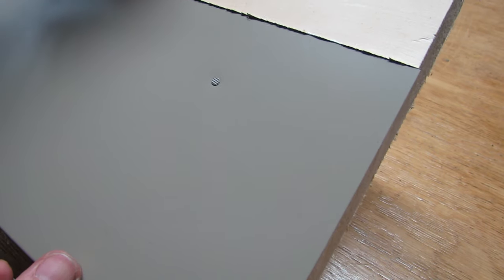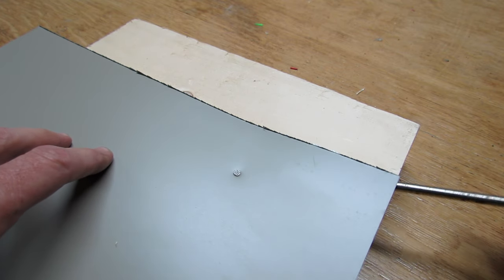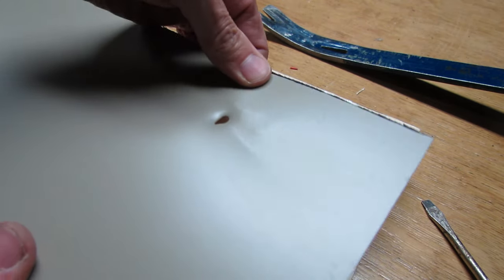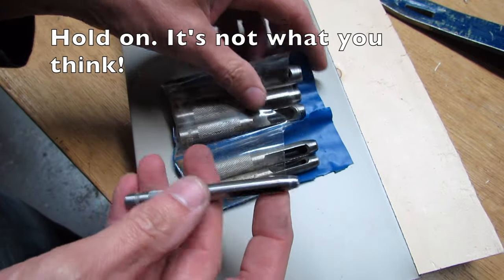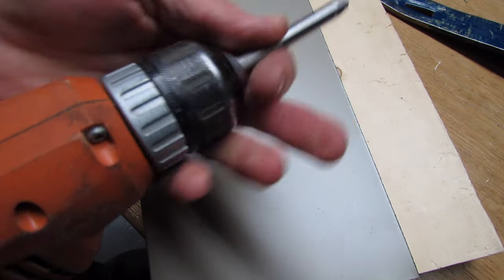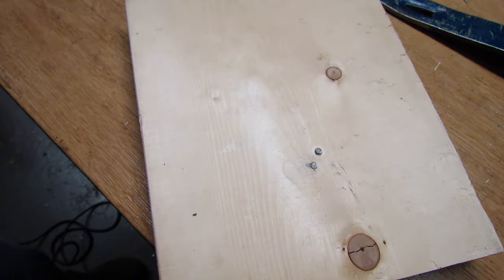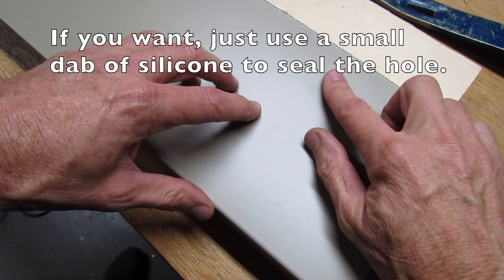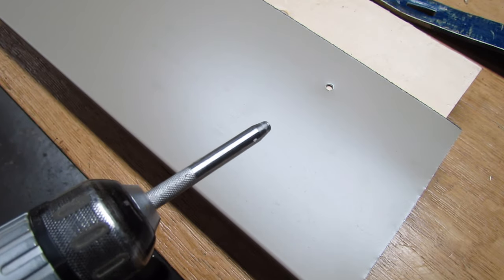How to ● remove a nail from FASCIA or SHEET METAL without destroying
No matter how hard you try, it is almost impossible to not bend,  crease and bugger your facia if you're attempting to remove a nail to reposition it or if your removing it for repairs behind it. Here's an easy way to save the facia and to save lots of time!  Takes a second to do. Won't leave a bend mark or a crease mark. It can be repositioned and re-used. No recutting a new piece, just re-use the same piece.

USA
● Hole Punch Set .

CANADA
● Hole Punch Set .